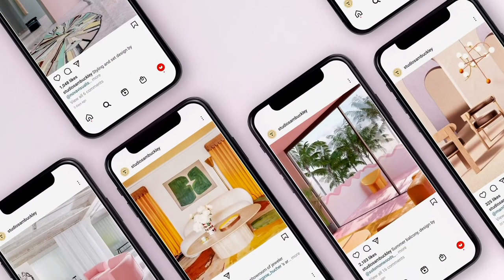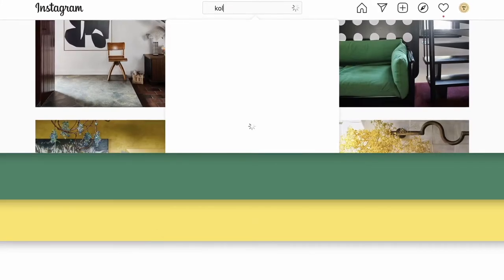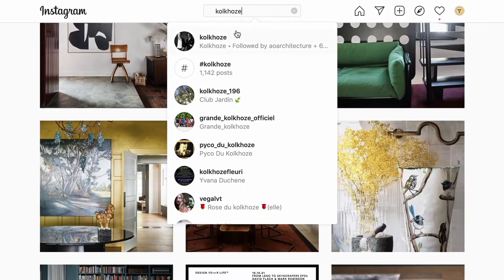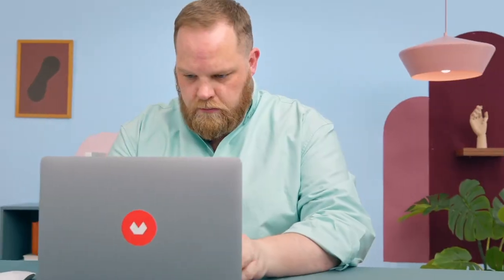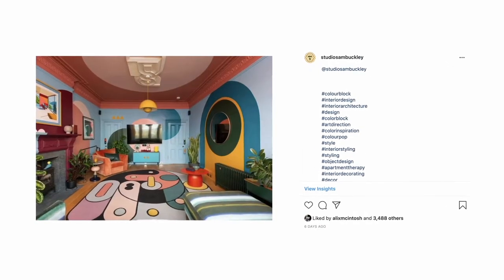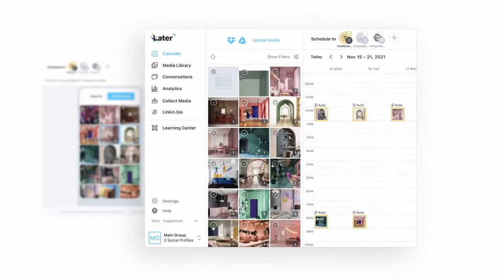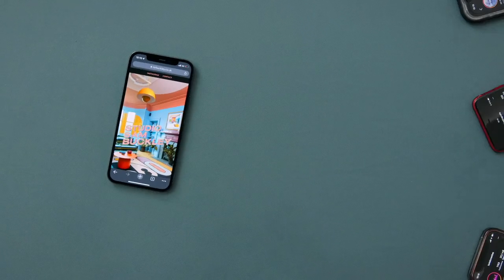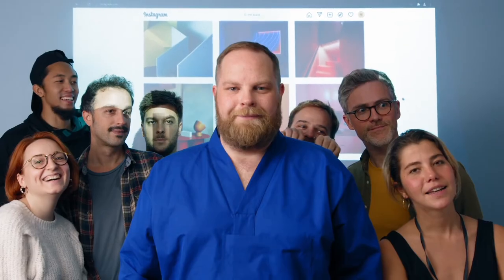Curating INSTAGRAM CONTENT: Find Your Niche - Course by Mr. Buckley | Domestika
Discover how to build a community around your passion by curating an Instagram account to amplify your online presence

In order to amplify your online reach, combining a solid content strategy with a striking visual style is key. Through his Instagram account with over 153K followers, Mr. Sam Buckley has been able to grow his interior design business and watch it flourish.

In this course, Mr. Buckley teaches you his methodology to boost your online presence and get your social media account discovered by your target audience. Learn how to build your Instagram profile with the right content and the right strategy centered on your business or theme of choice.